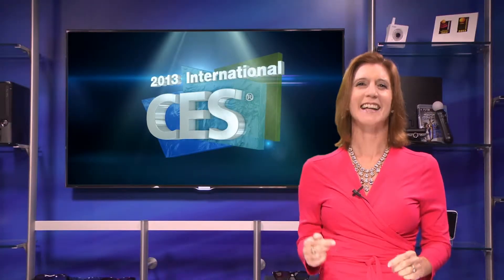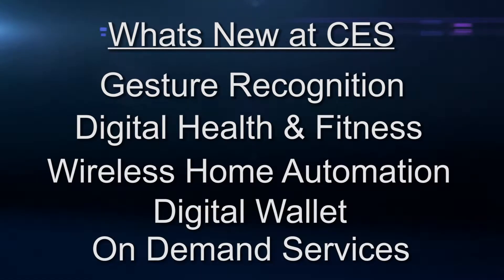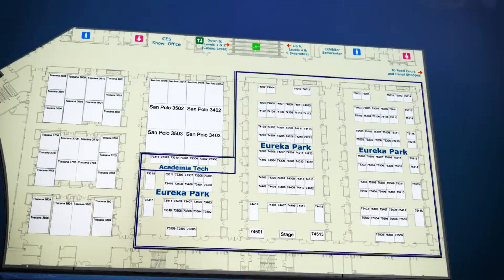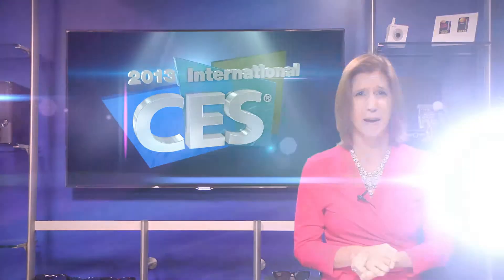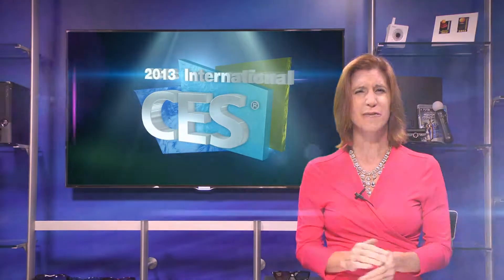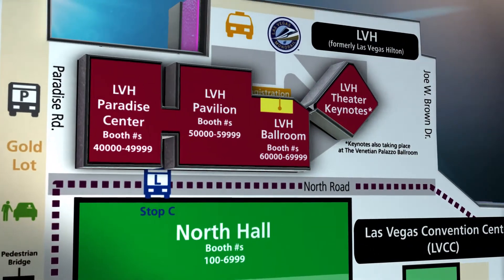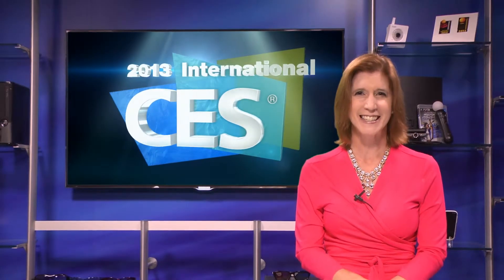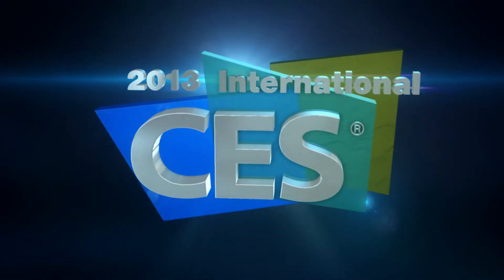CES TV: What's New at the 2013 CES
If it’s new and cool, it’s at the 2013 CES. We’re talking the latest in Gesture Recognition technology, digital health and fitness, wireless home automation, wireless wallet and on demand services.